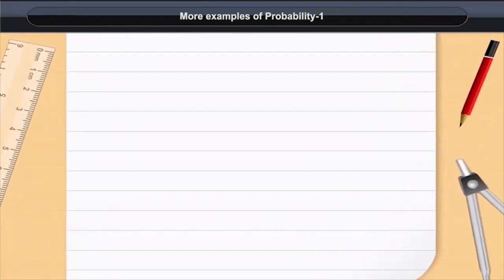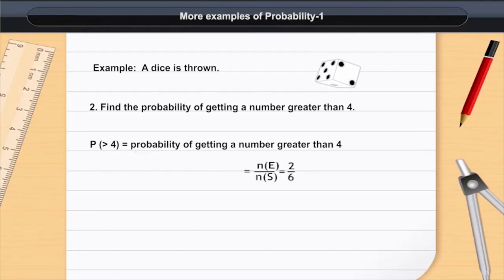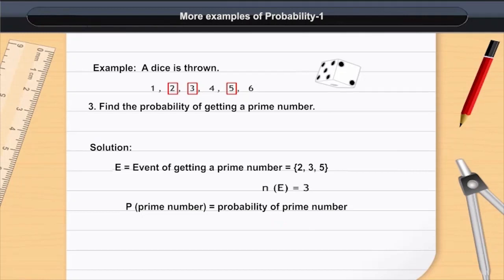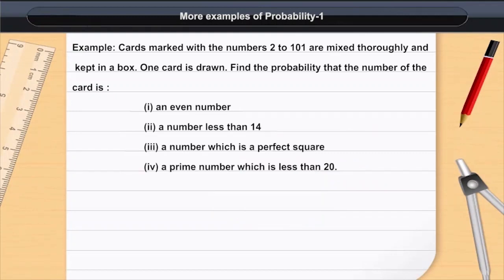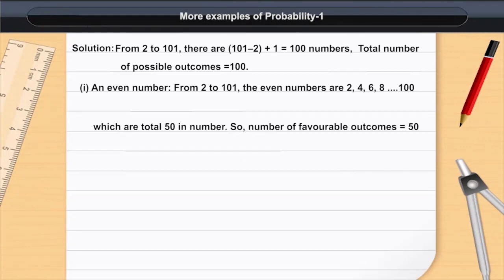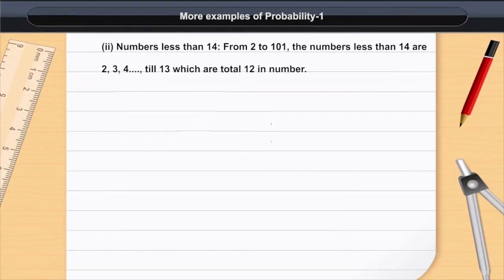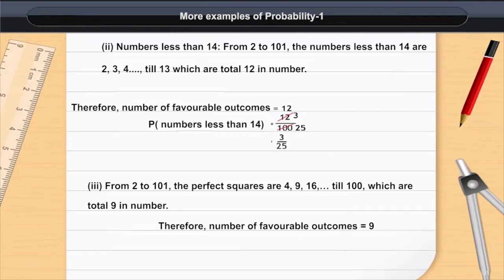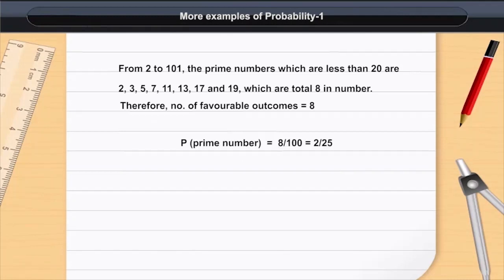More examples of Probability I | Class 10 | Maths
Check out our Thinkbooks on Amazon, teaching 21st Century skills like:
- Analytical Thinking,
- English Ability and
- Maths Aptitude